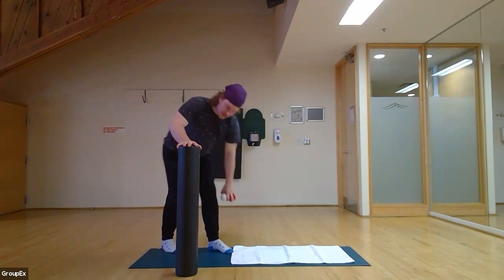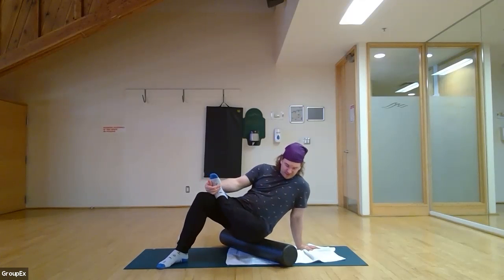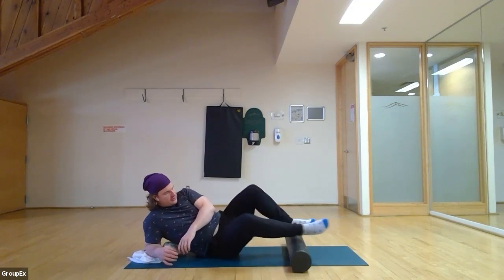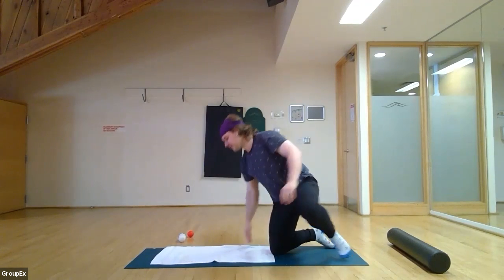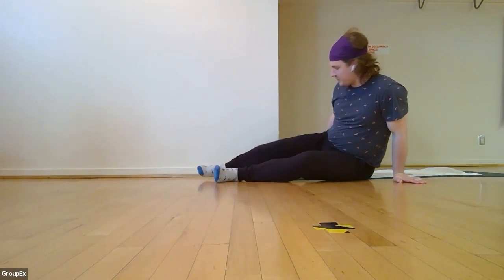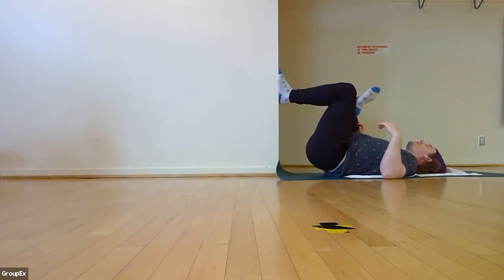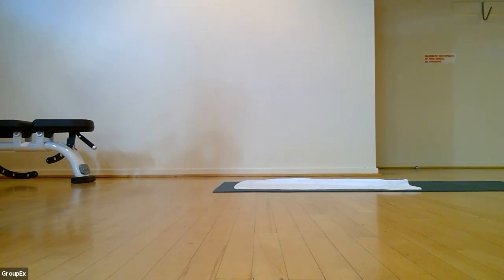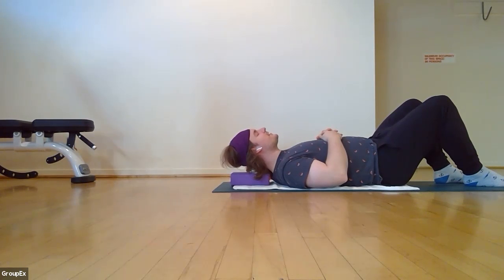Morning Mobility & Stretch with Adrian 06.12.2021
Morning Mobility & Stretch with Adrian June 17th, 2021